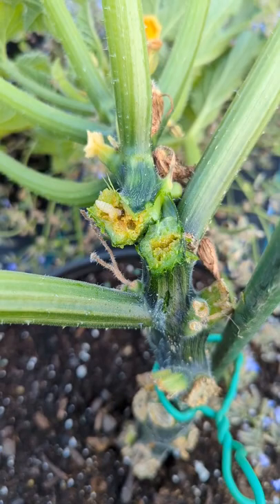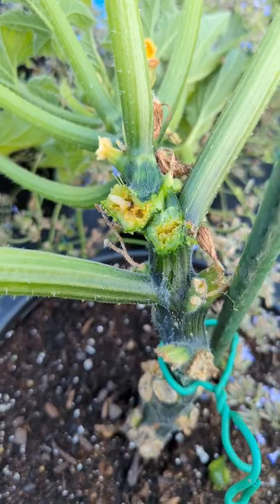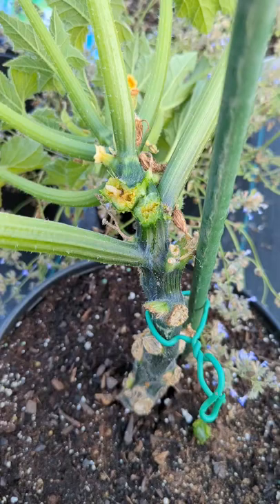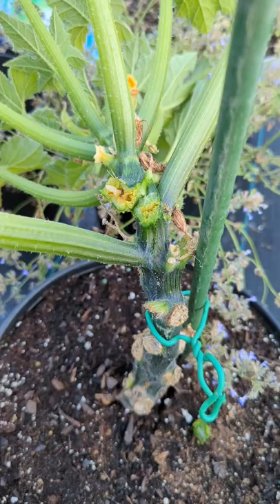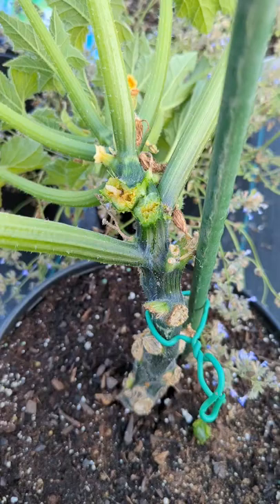Vine borders eating my squash plant from inside - out !!!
The squash vine borer is a common clearwing moth whose larvae feed inside the vines and crowns of summer squash, winter squash, and pumpkins.
It is active from mid-June through July.
In-home gardens and small farms, entire crops may be lost in a year of high borer populations.
Feeding by larvae causes yellowing of leaves and wilting.

Cover the plants’ stems with a barrier, such as strips of nylon stockings or aluminum foil, to prevent egg laying.  or Spray neem oil .. 1-2 times a week ..

Neem Oil (Amazon)